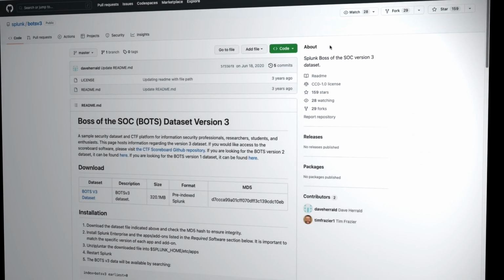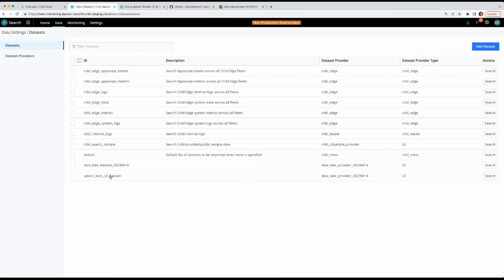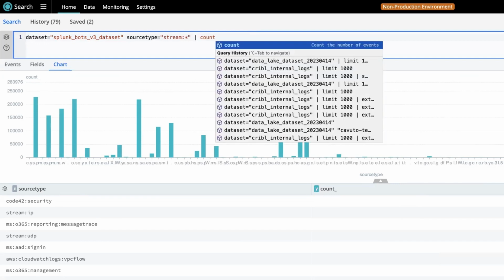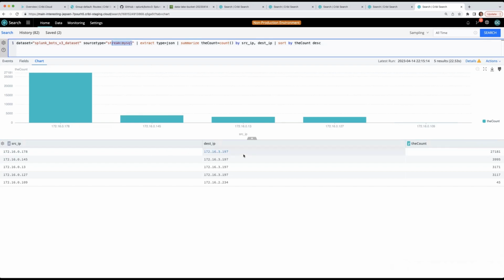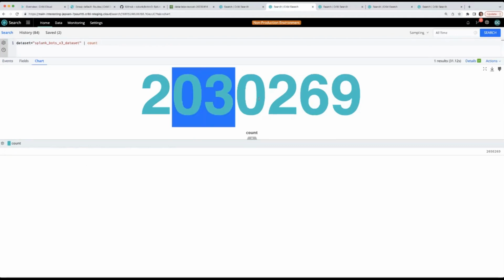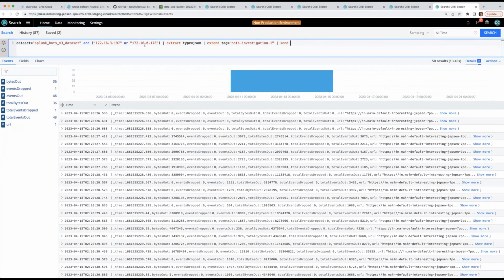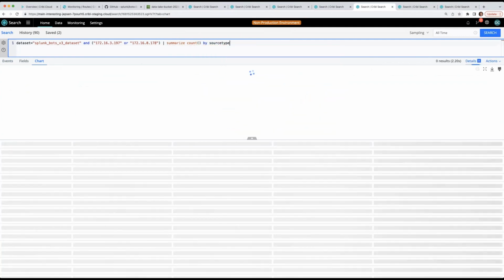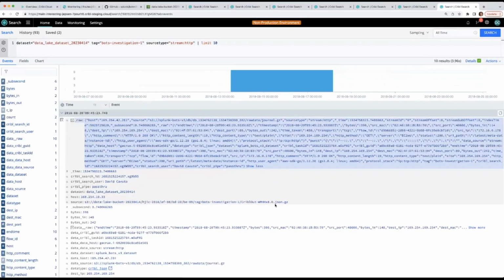Setting Up a Data Loop using Cribl Search and Stream Part 4: Putting it All Together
The final section of our video series showcases how to put the data loop to use with a real-world dataset. We utilize the public domain “Boss of the SOC v3” [BOTSv3] dataset, which is readily available on GitHub. First, we employ Cribl Search to sift through and explore the BOTSv3 data that is stored in an S3 bucket to locate some specific data.

Following that, we create a fictitious scenario in which we identify a particular set of data as suspicious (in this instance, we picked mysql data from a set of wire data analysis). We pinpointed the two IP addresses that were involved in the conversation and then expanded our investigation to all events that contained at least one of those two IP addresses. We saved this dataset to the Data Loop, thereby making it accessible in Search.

Finally, we illustrate how to utilize the Data Lake source in Search to search through the subset of data identified in the fictitious scenario in an optimized manner. We also demonstrate the advantage of utilizing the Data Lake source over the original dataset in terms of speed, which amounts to a 5x increase!

Cribl, the Data Engine for IT and Security, empowers organizations to transform their data strategy. Customers use Cribl's suite of products to collect, process, route, and analyze all IT and security data, delivering the flexibility, choice, and control required to adapt to their ever-changing needs.

We offer free training, certifications, and a generous free usage plan across our products. Our community Slack features Cribl engineers, partners, and customers who can answer your questions as you get started. We also offer a hands-on Sandbox for those interested in how companies globally leverage our products for their data challenges.

## Follow Cribl